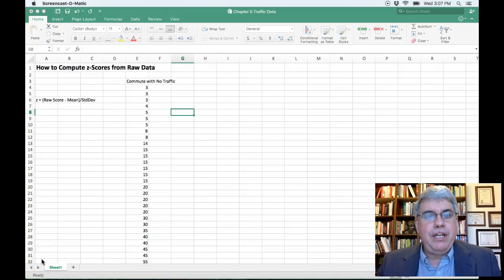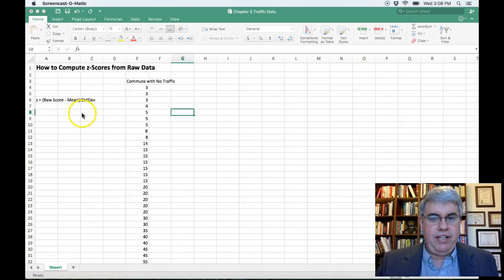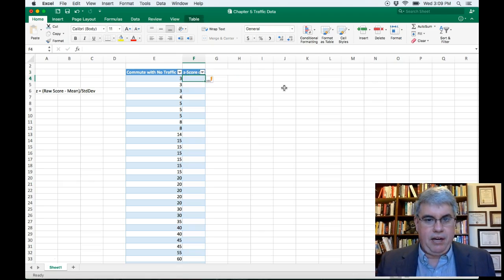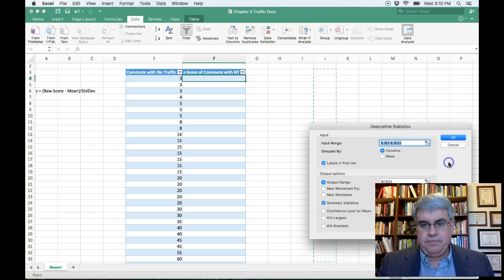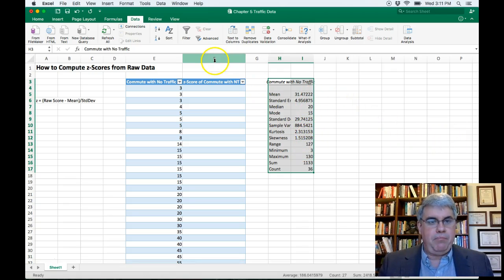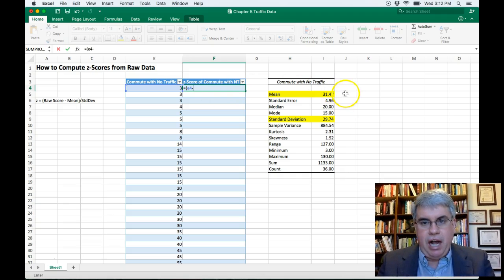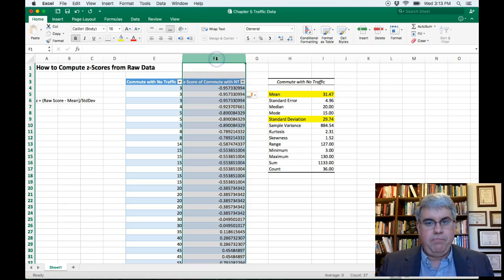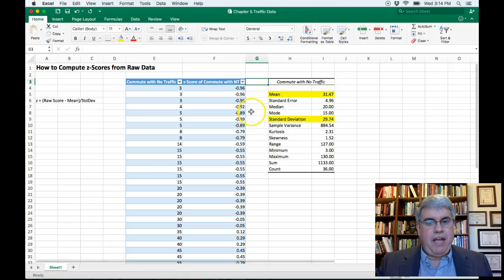Chapter 5 The Normal Curve and Standard Scores (2 of 7) of Pagano's Understanding Statistics (Mac)